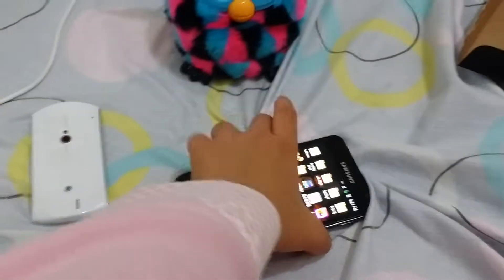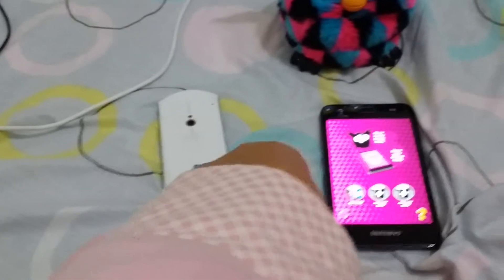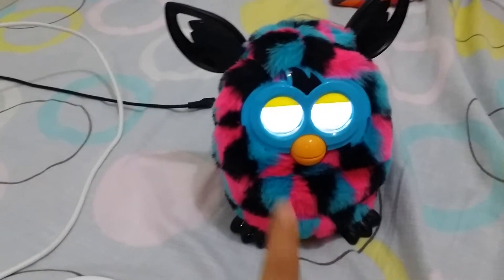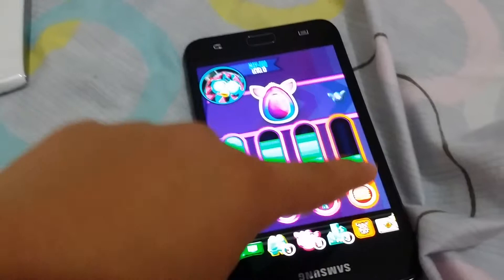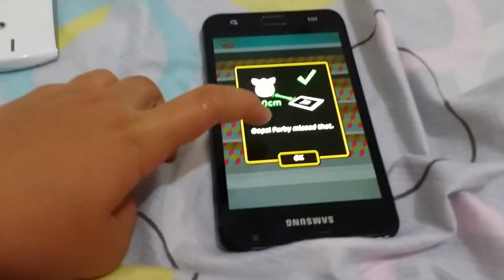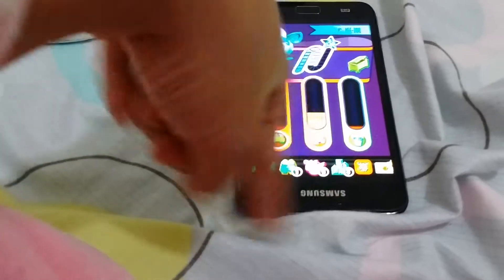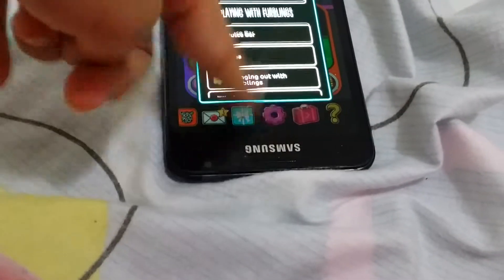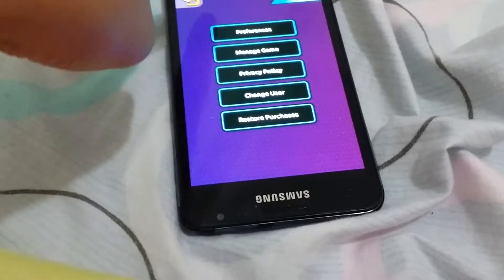How play with your furry boom with app (part 1)